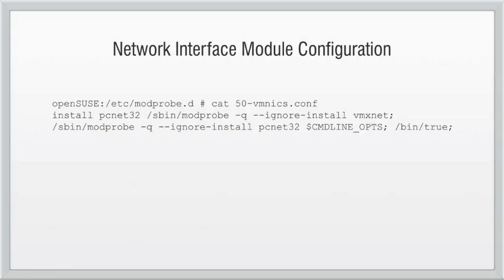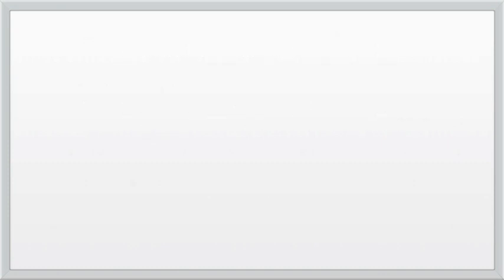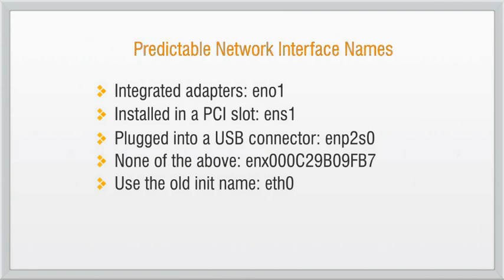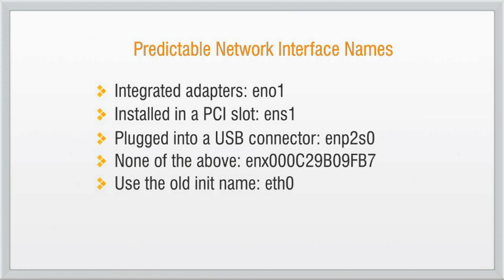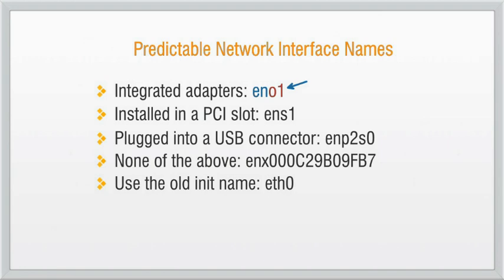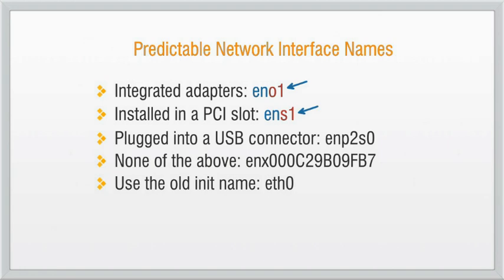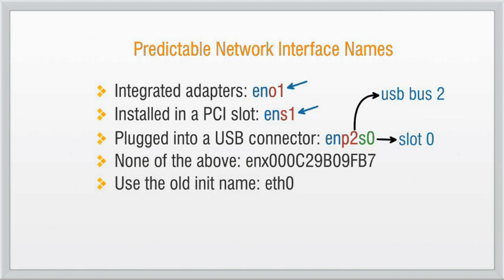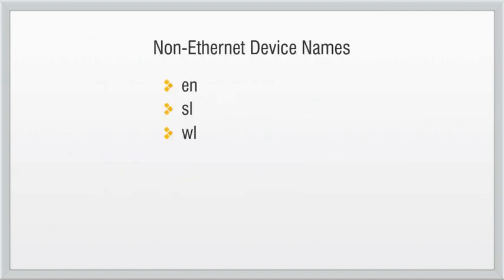Network Interface Naming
Network Interface Naming in Linux